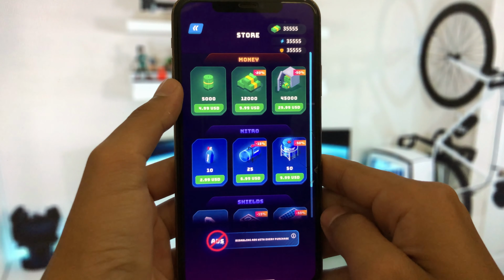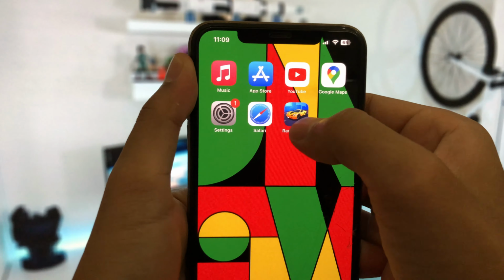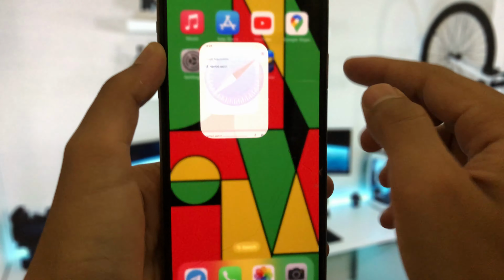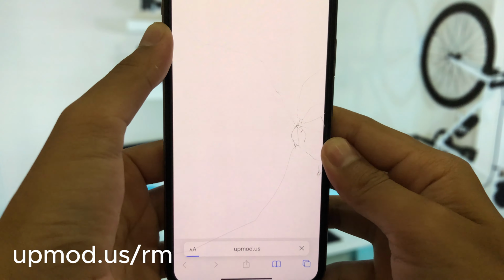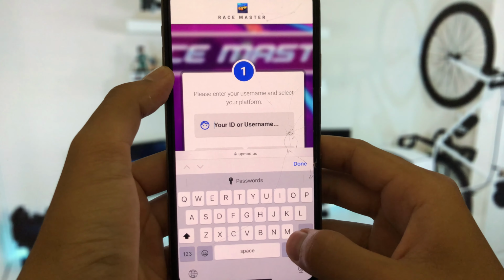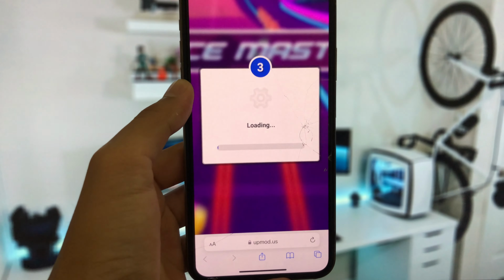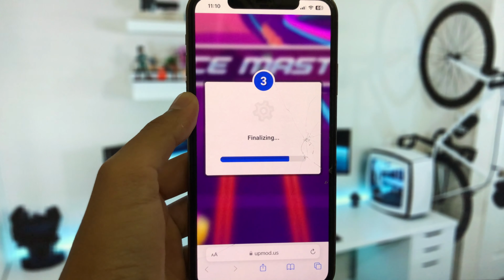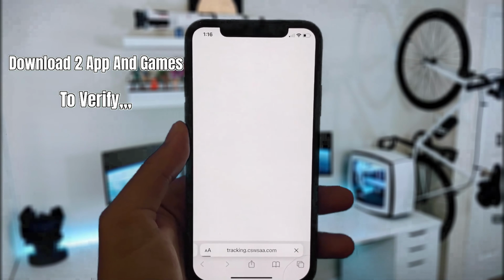Race Master 3D Hack - How to get Unlimited Moneys 2024 with this easy Method IOS/Android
Hey fellas! I have something really amazing for you. This mindblowing Race Master 3D Hack will blow your mind! This is a shiny new refreshed edition, working for both android and iOS devices. This trick is so unique that it can't be fixed by the devs. This one's working like a champ! I'm pretty sure it will work pretty well on your already installed Race Master 3D edition and you're in for a party!This works for both android and ios devices and its very easy to follow, since you don't need to get any apklike or anything like that.